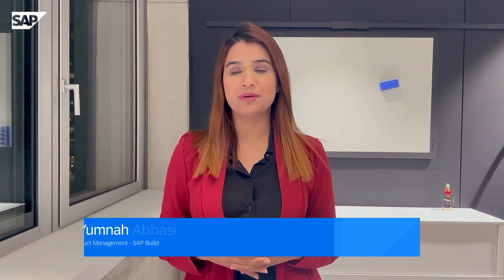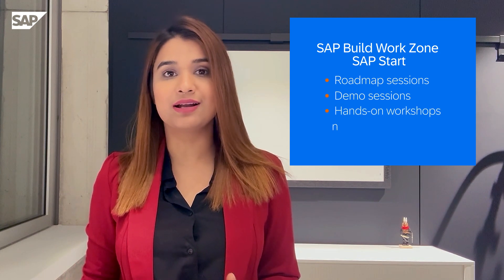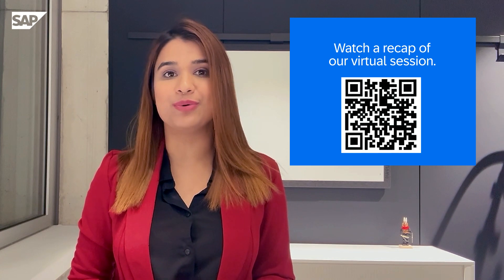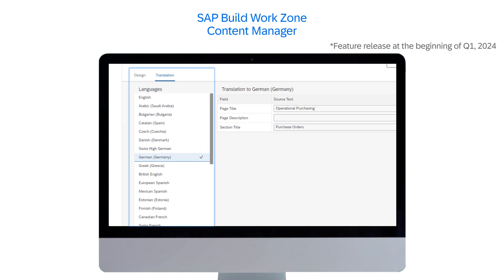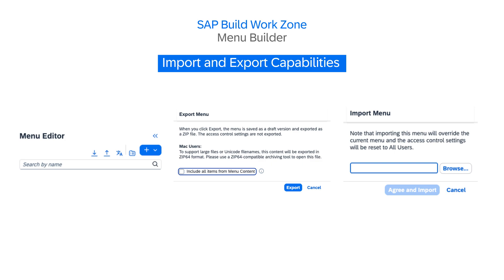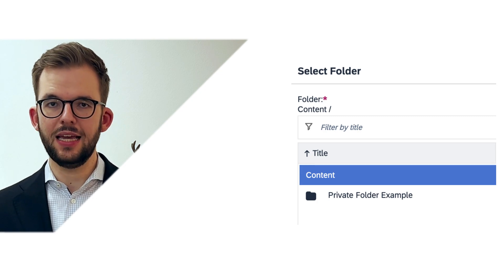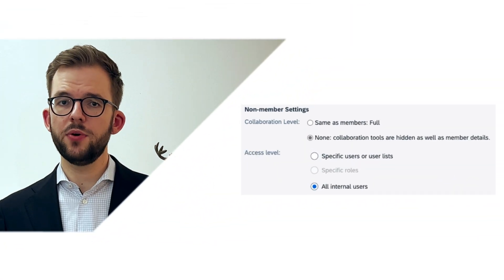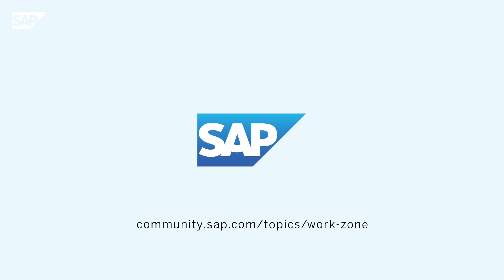Top 5 Updates for SAP Build Work Zone: Q4 2023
Check out the top 5 product updates for SAP Build Work Zone in Q4, 2023!

0:00 Intro
0:30 SAP TechEd 2023
1:16 Translation feature
2:00 Import and export capabilities for menu builder
2:19 Flexible access control for folders
2:53 Flexible access control for workspaces
3:36 Outro